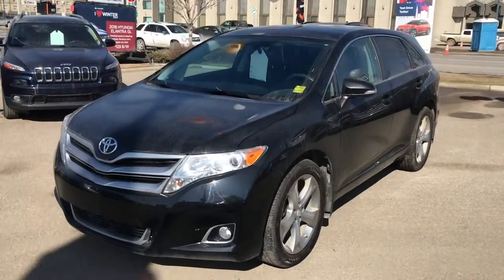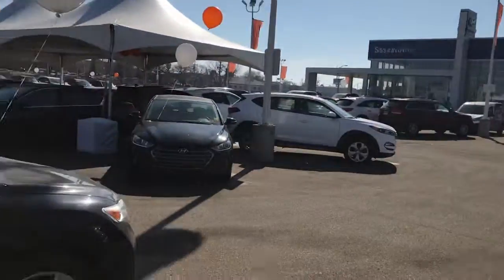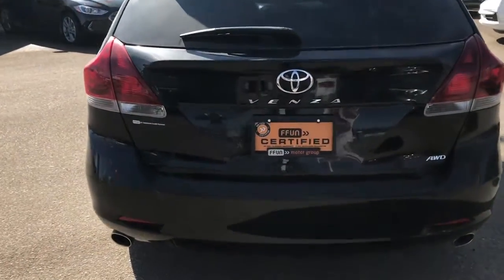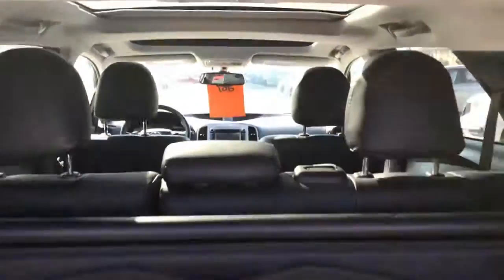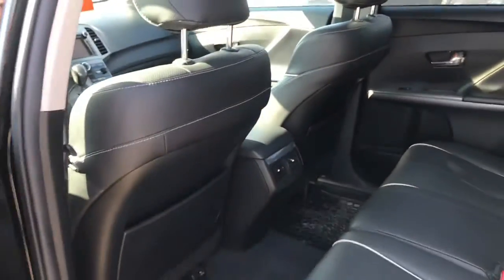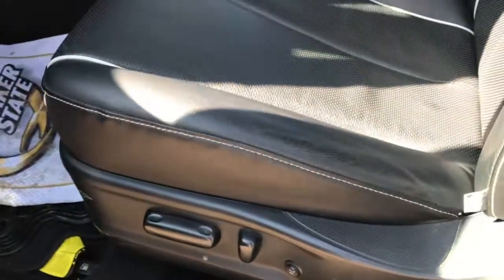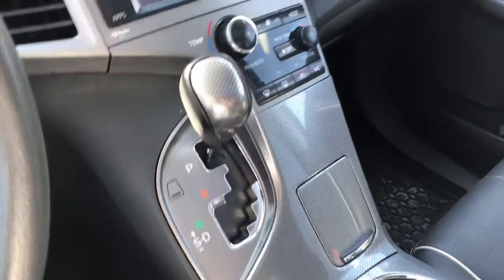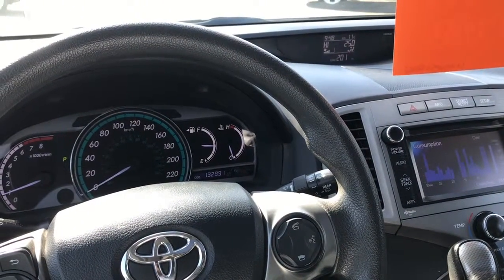2013 Toyota Venza